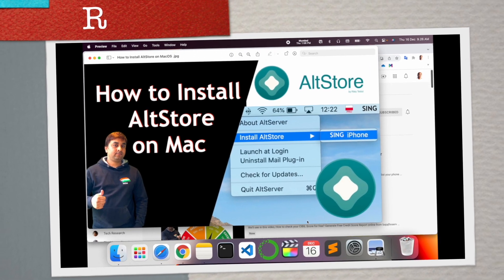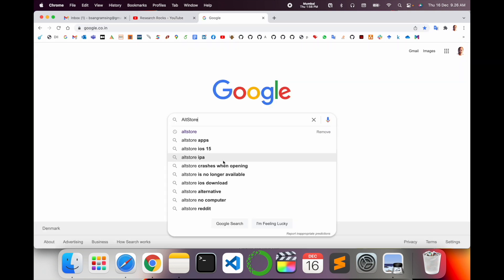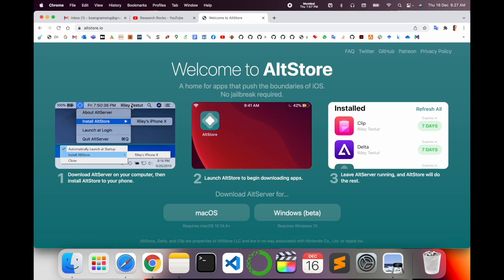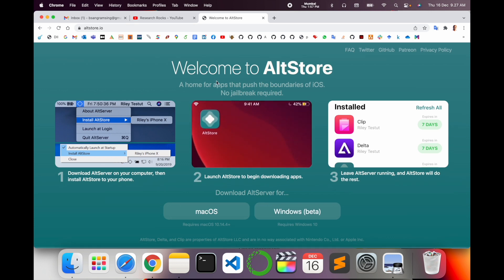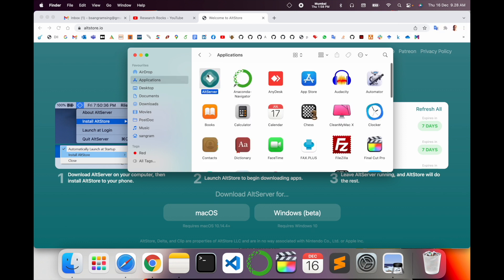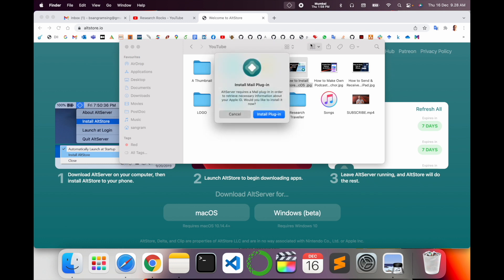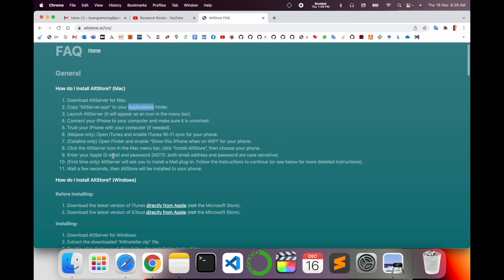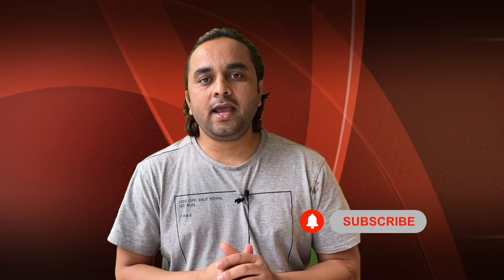How to Install AltStore on Windows | Step-by-Step Guide for Beginners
In this video, I’ll show you how to install AltStore on your Windows PC quickly and easily. AltStore is a great way to install and manage apps that are not available on the official App Store. Follow this step-by-step tutorial to bypass restrictions and unlock a whole new range of apps for your iPhone or iPad. Whether you’re new to AltStore or just looking for a quick guide, this video will provide everything you need to get started.